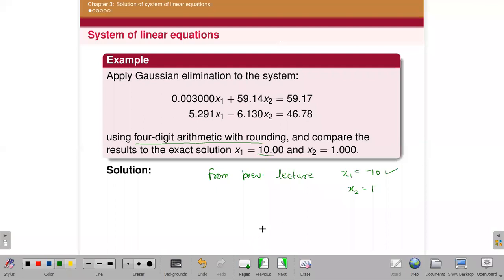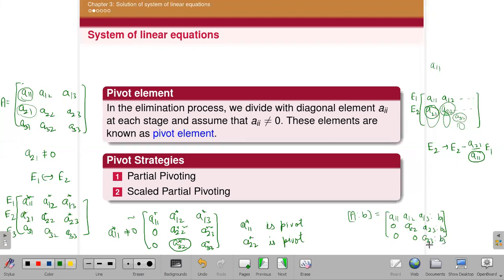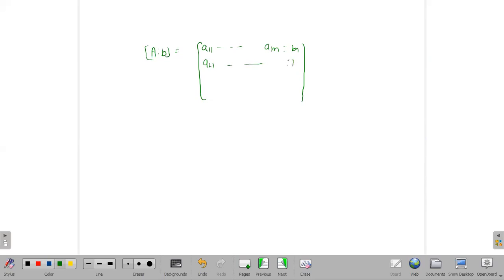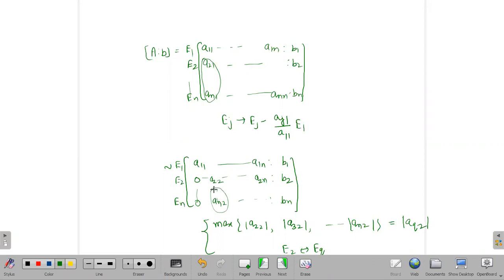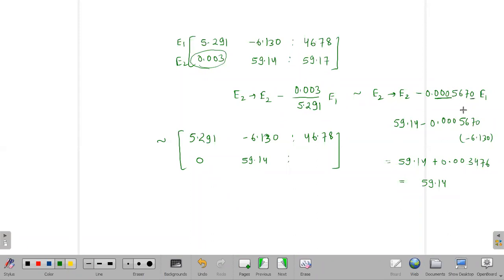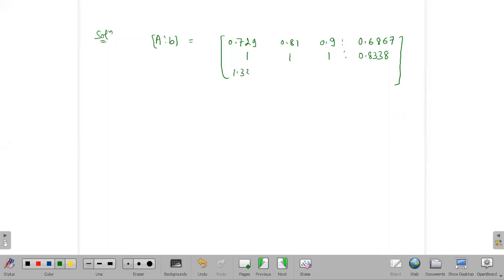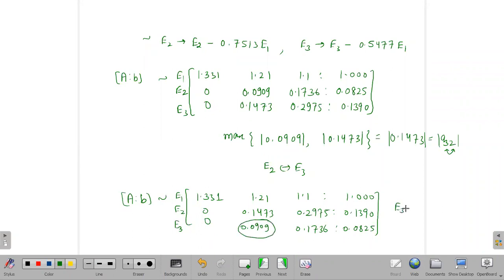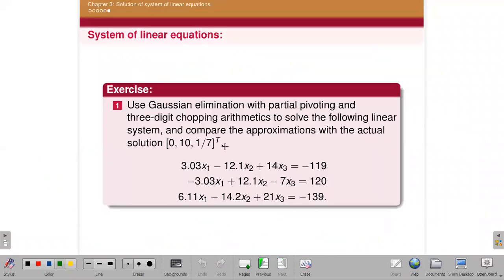NA-lecture_16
Solution of a system of linear Equations (Gauss Elimination with partial pivoting)